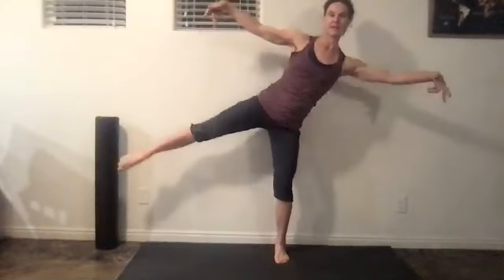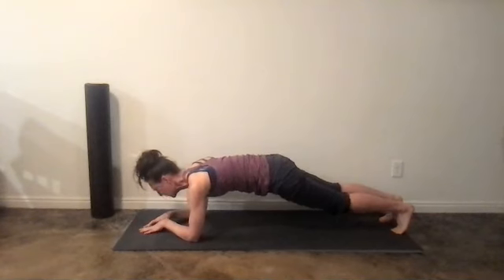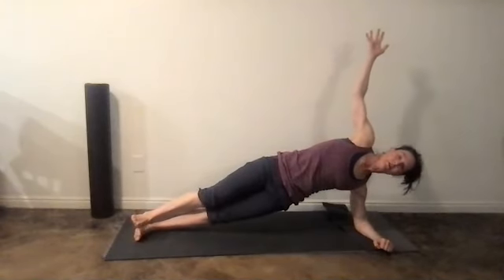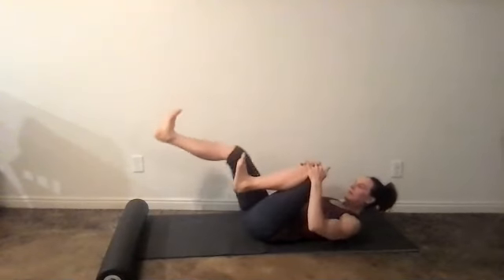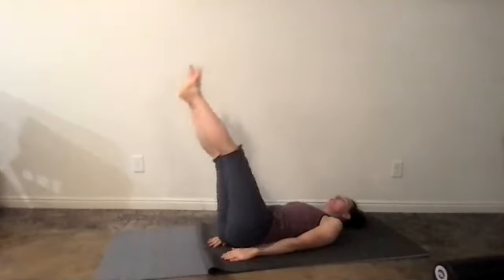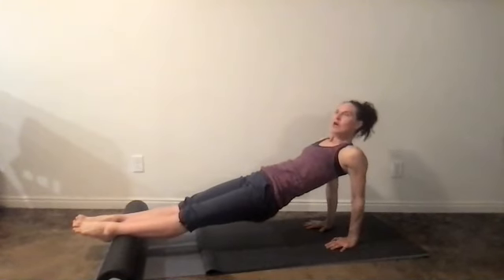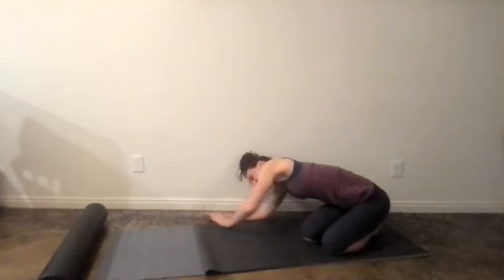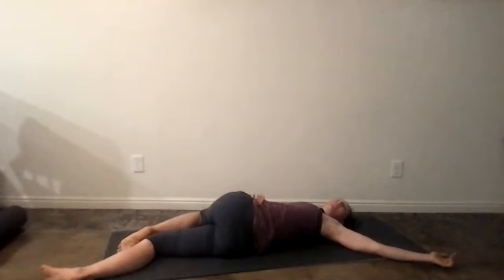Pilates with Erin Garvin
Get strong and flexible with Master Trainer Erin Garvin. Improve balance, posture, grace, breathing, and focus with yoga postures.